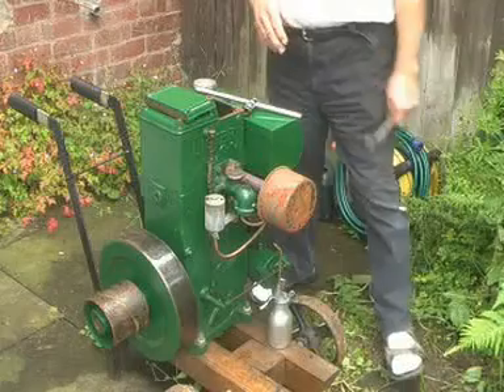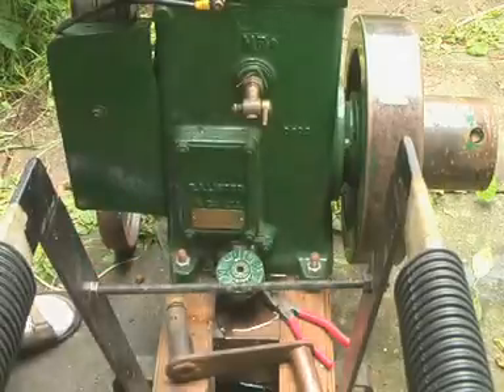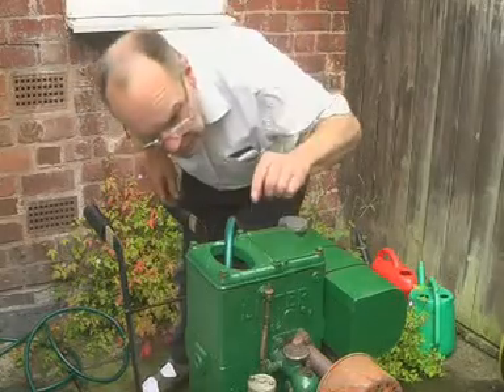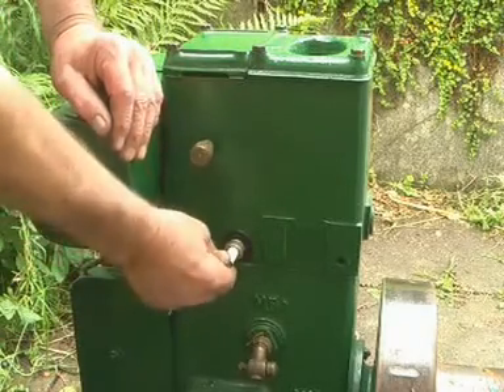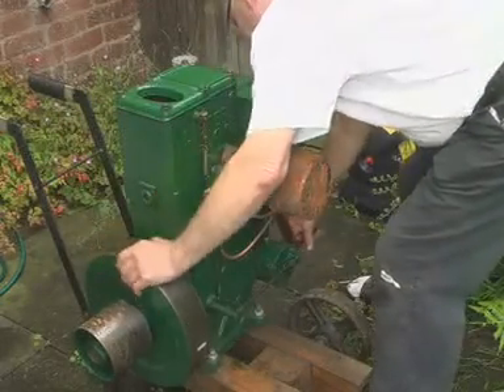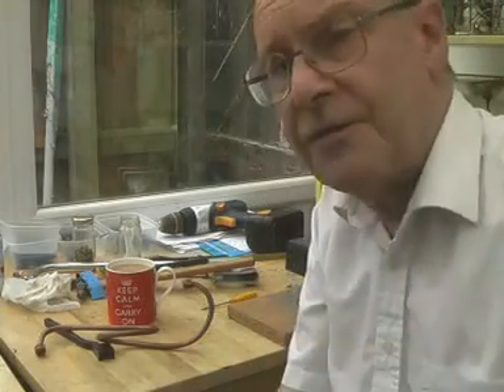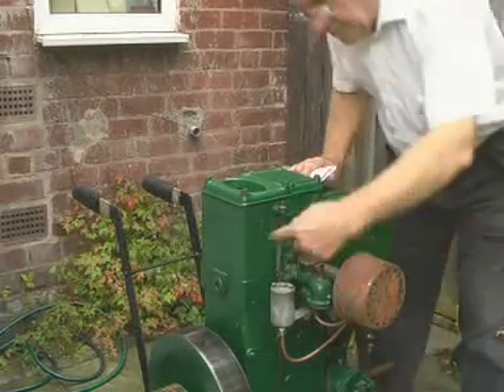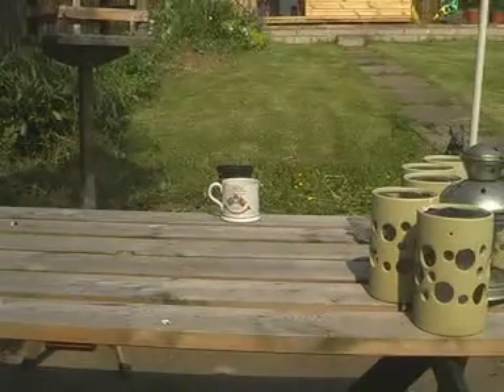lister D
The Lister model D stationary engine needs no introduction. It was produced in the U.K. by R A Lister & Co, at Dursley in Gloucestershire (also later elsewhere) between 1926 and 1964. Over 250,000 units were made in that time period. There were variants on the design, but usually produced 1.5 HP at 700 rpm. Probably most of them were used to drive agricultural machinery, but also pumping liquids, generating electricity, whatever: all was grist to their mill. There is an abundance of information on them on line, and indeed an abundance of YouTube videos as well! I only upload this, as it shows how a complete novice - who had always wanted one! - gradually got it going. Often things were done in the wrong order - but it worked in the end. Incidentally, I look as though I am holding the starting handle in the wrong way in one or two shots, but I assure you I am old enough to crank an engine with one's thumb above the crank quite intuitively! When it finally runs, it might be a shade on the fast side - but I have a rev. counter, and will adjust it to 700 rpm soon. The engine even came with water-slide transfers, which will be applied in due course; and I shall make a proper flat brass terminal for the sparking plug and things like that. Incidentally, the serial number of this engine is 1731 DH 11, meaning that it was the 1,731st model 'D' with water 'H'opper cooling (there were other cooling systems) made in the year 11 - which began in 1950, giving us 1961 as the year in which this rather late example first saw the light of day.